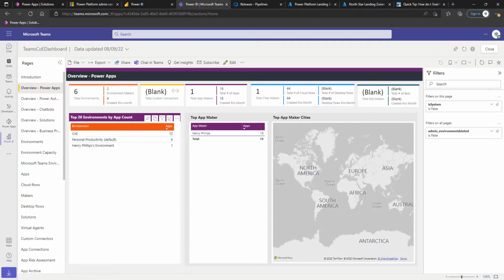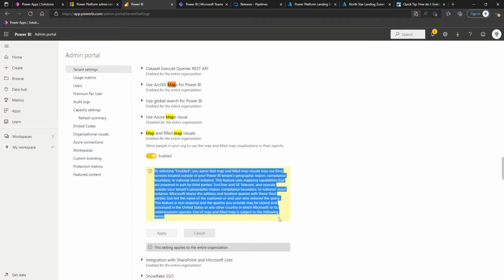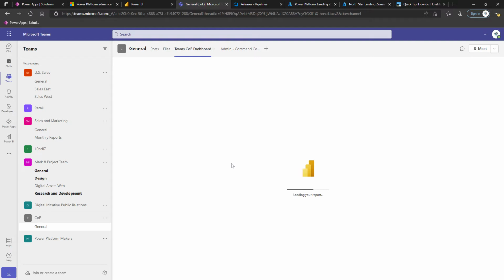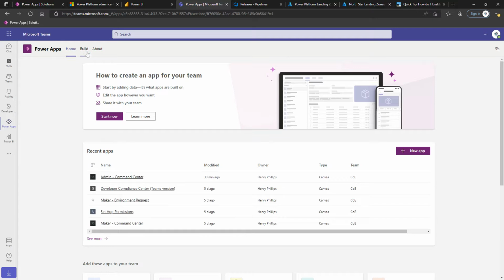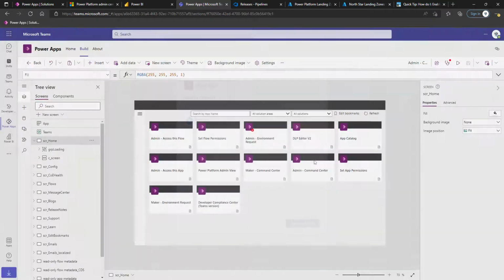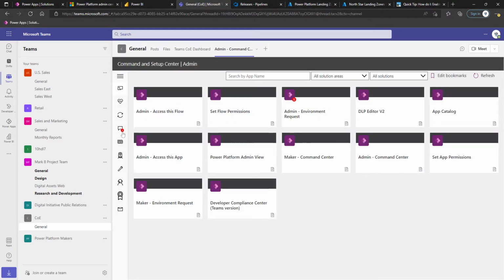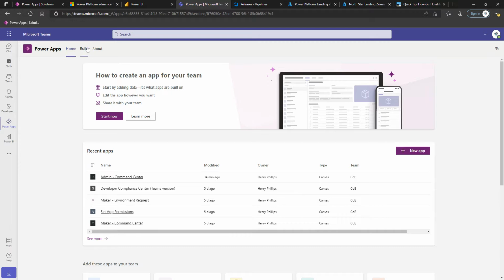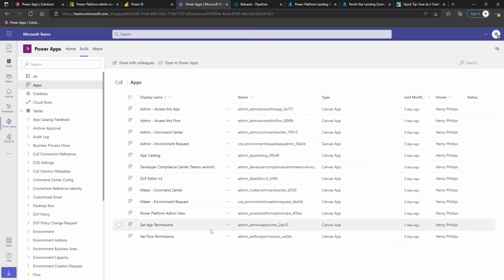Power Platform - Dataverse for Teams CoE Walkthrough - Part 8 (Add Command Centre App to Teams)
Recap

Map Visuals

Add Command Centre App to CoE Teams Team